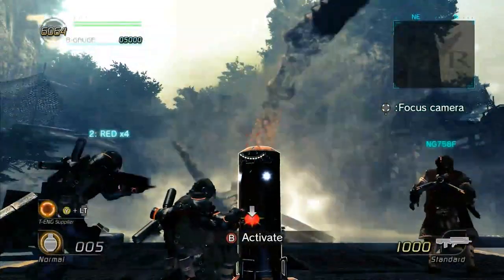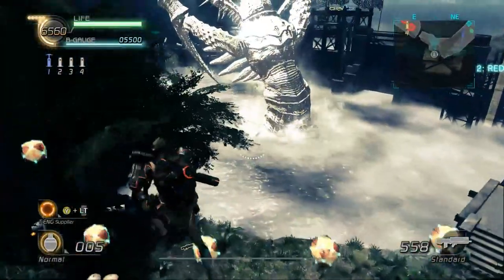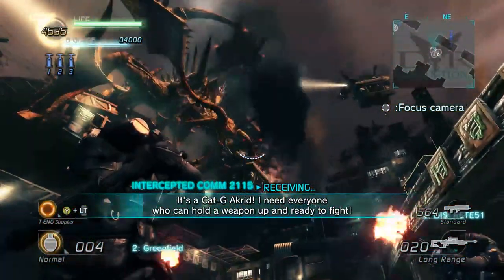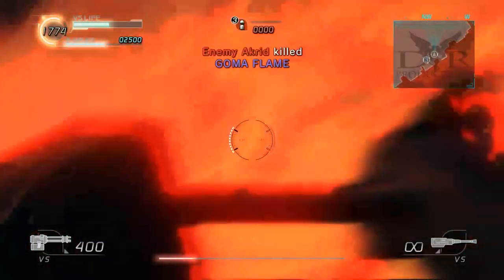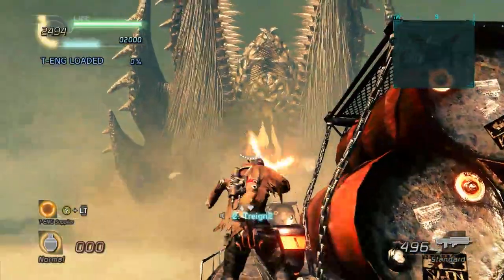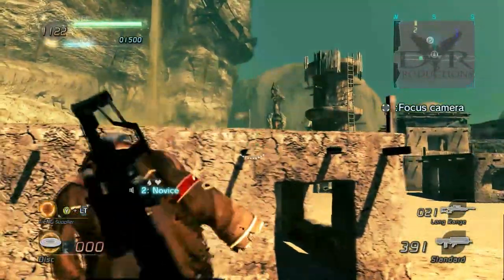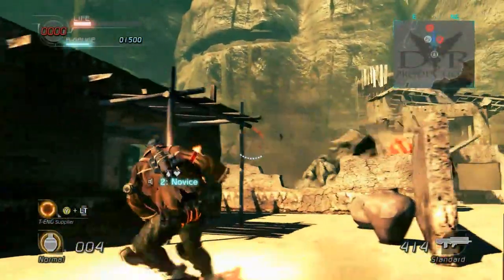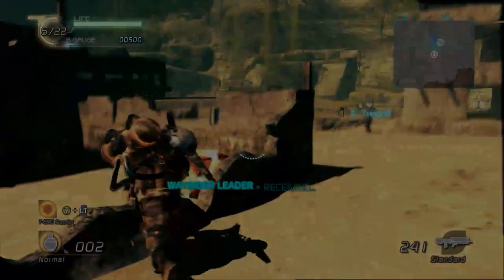Lost Planet 2 (PC) - Review (1080p)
Ignore the reviews, this is a great game.